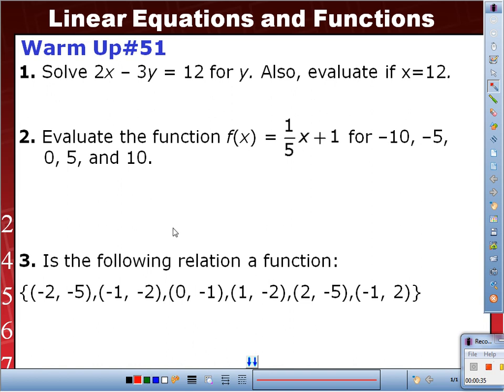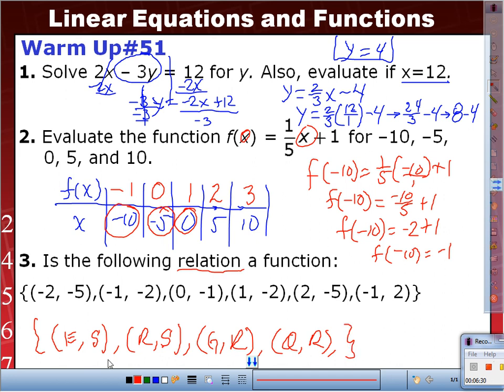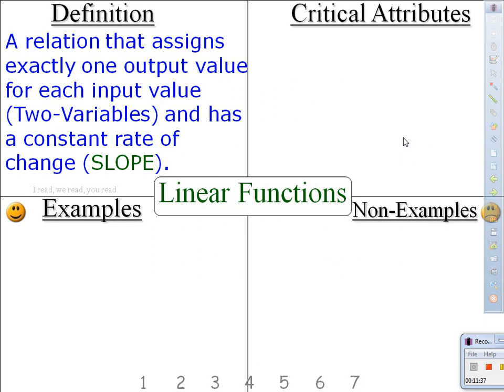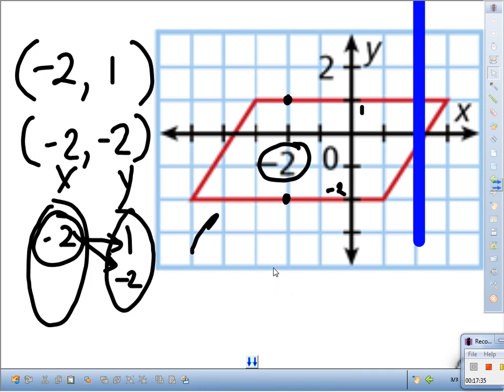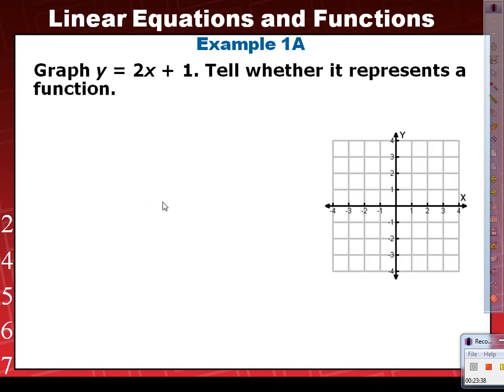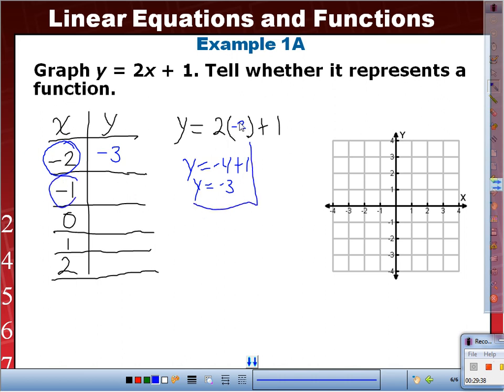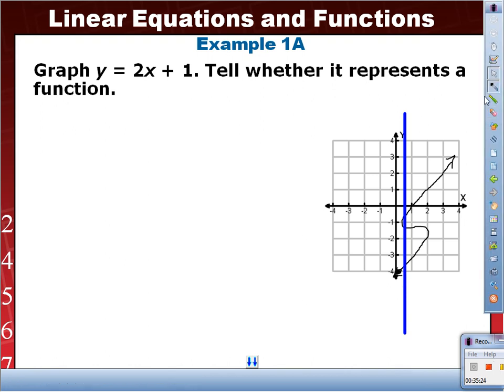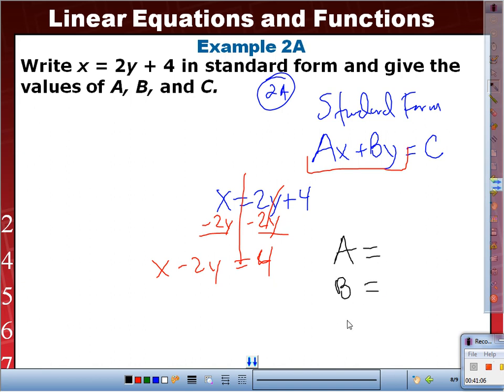Mr. Q's Linear Functions